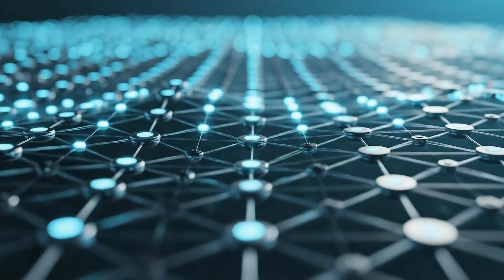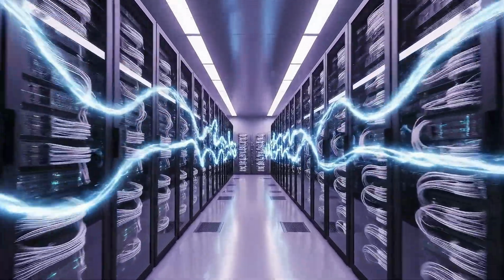Every Type of Network Explained in 12 Minutes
Welcome to Logic Studio — Cinematic Tech Explained.
This video breaks down complex technology into clean, visual, Apple-style storytelling.
Perfect for students, engineers, tech enthusiasts, and anyone curious about how the digital world truly works.

📌 Topics Covered
– Hardware architecture
– Memory & storage
– CPU/GPU technology
– Operating systems & design
– Emerging tech & microelectronics
– Deep-dive tech explainers (12–15 min format)

🎬 About Logic Studio
We create calm, cinematic explainers that merge storytelling, visual clarity, and real engineering insight.
No hype. No noise. Just tech — beautifully explained.